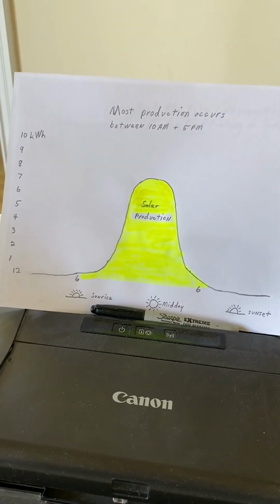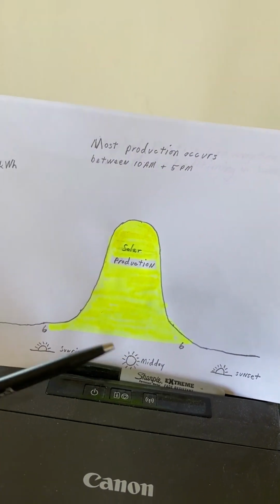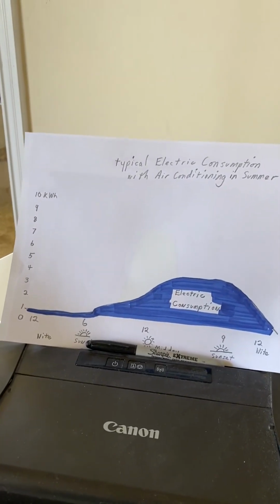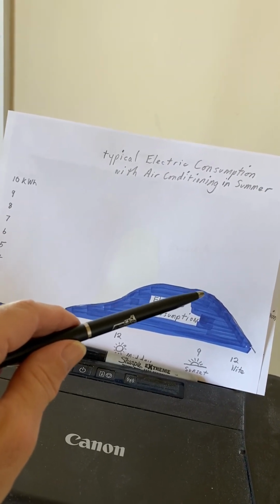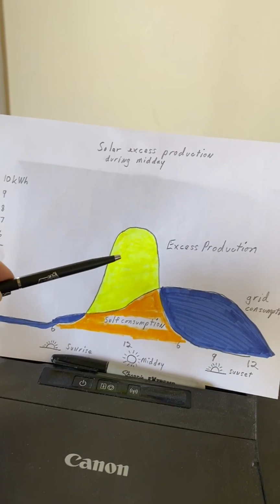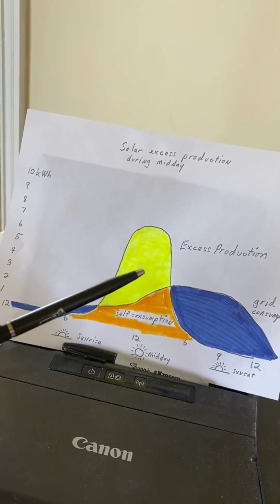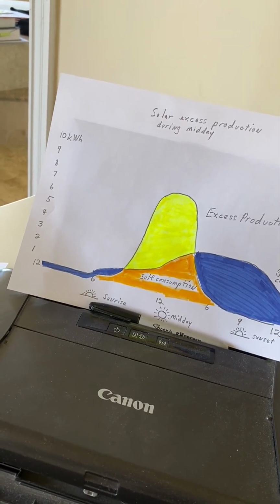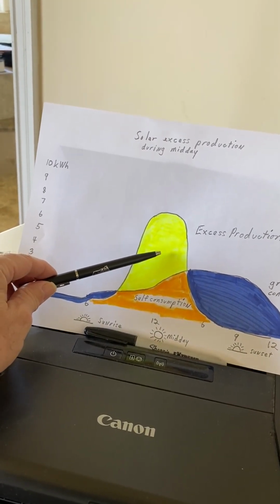Solar excess production, then later must buy from utility company